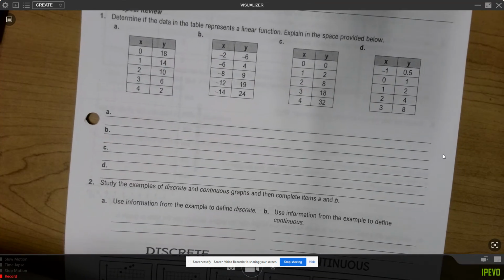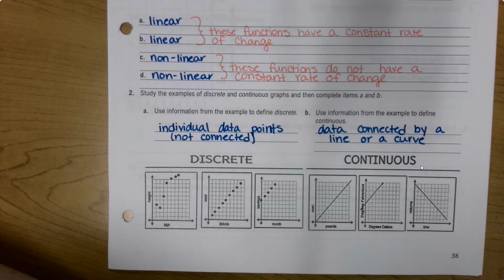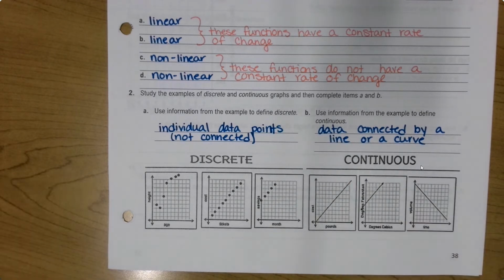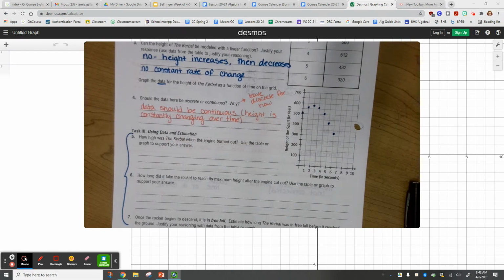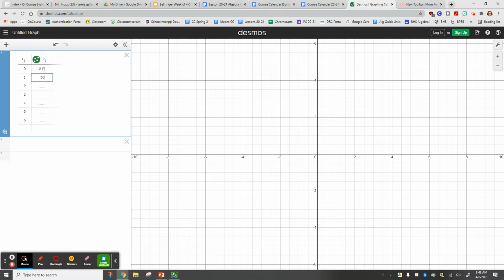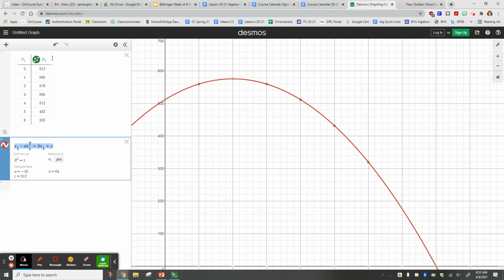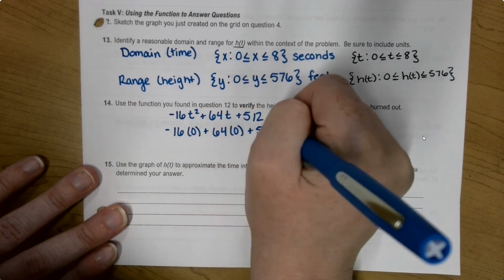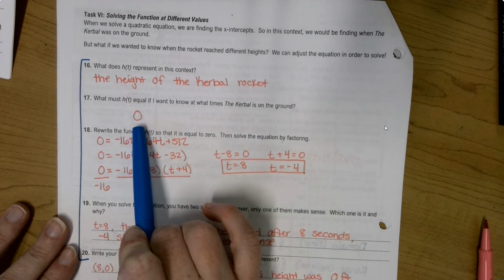Unit 5, Lesson 33 Video